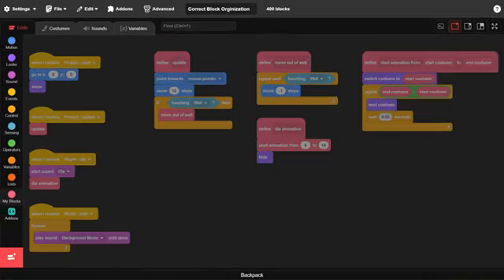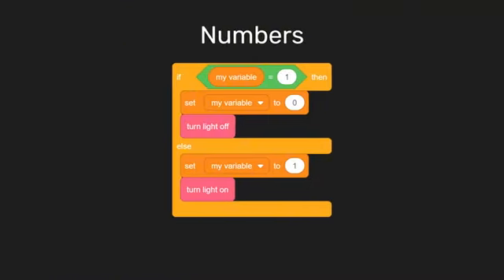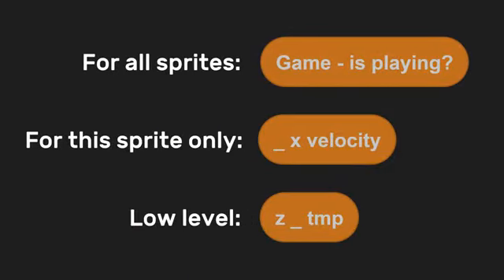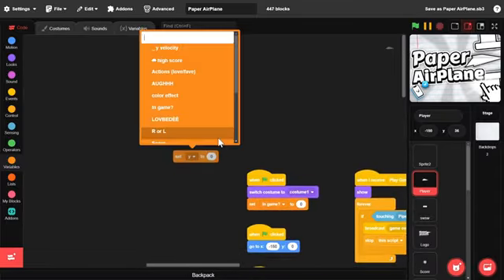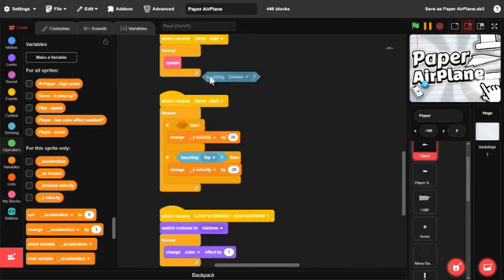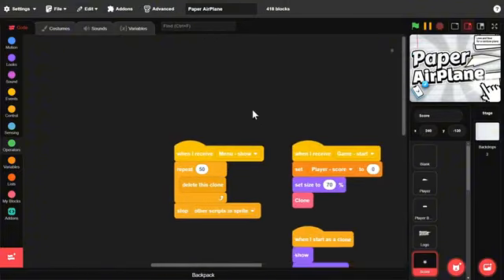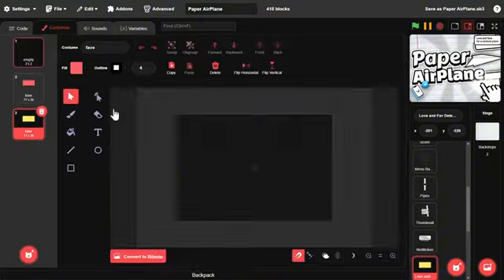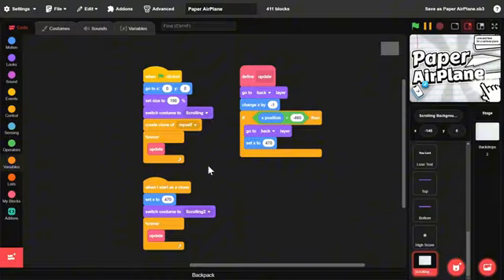Make Better Scratch Games360p